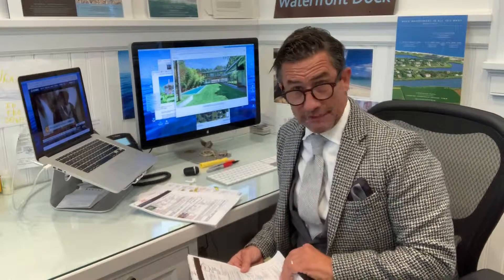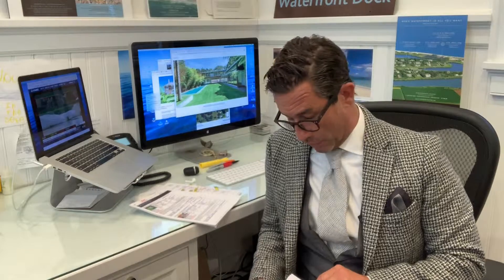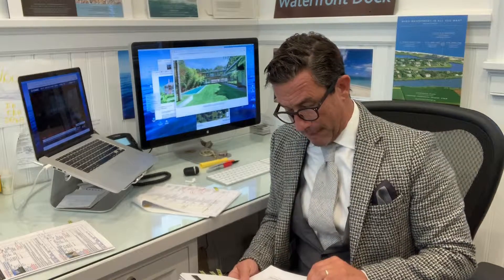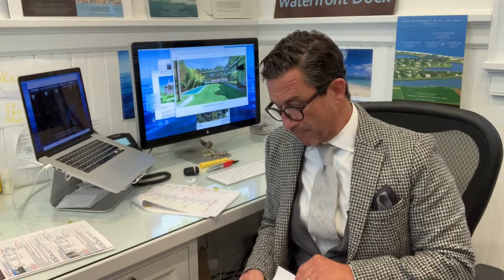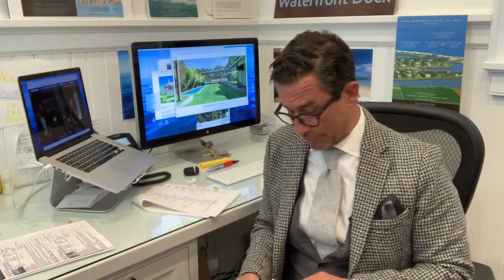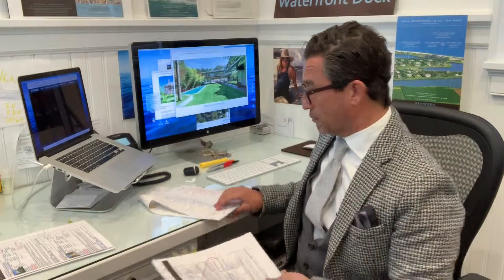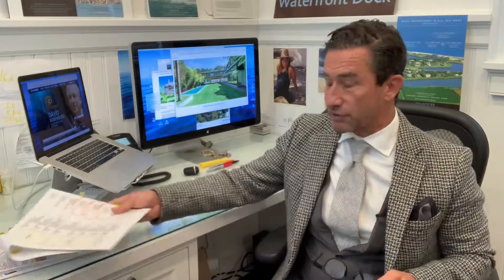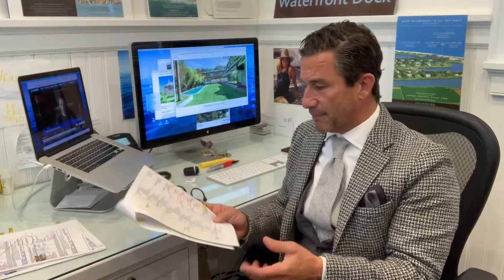The Hamptons Real Estate Market Report - March 6, 2019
A weekly look at the ever-changing Hamptons Luxury Real Estate Market